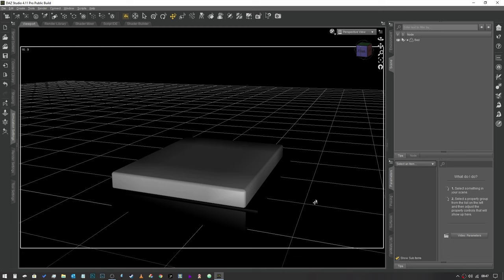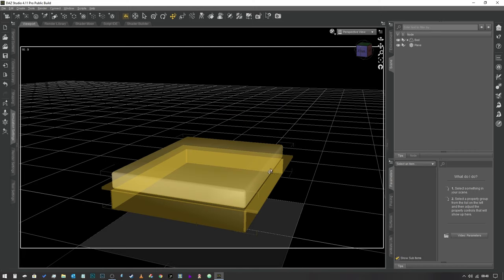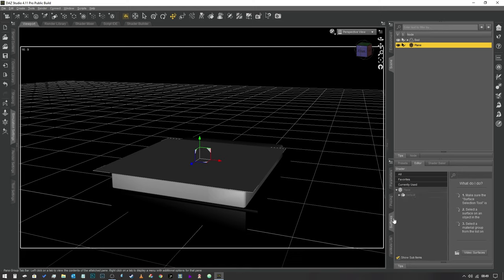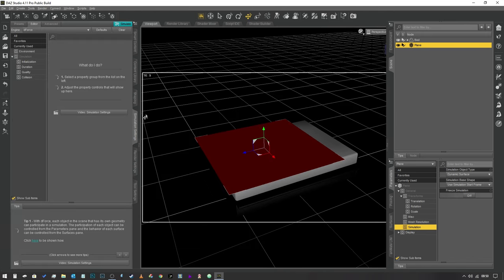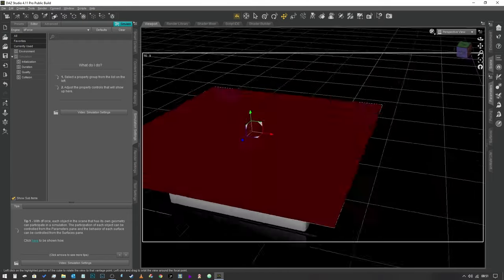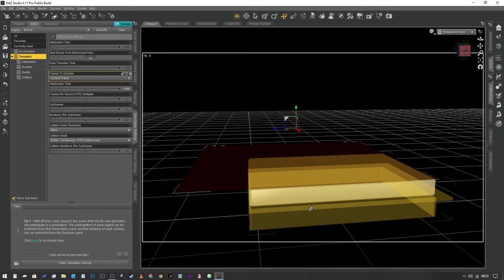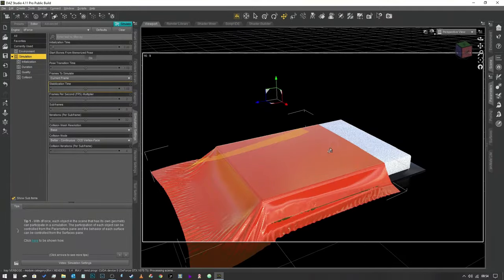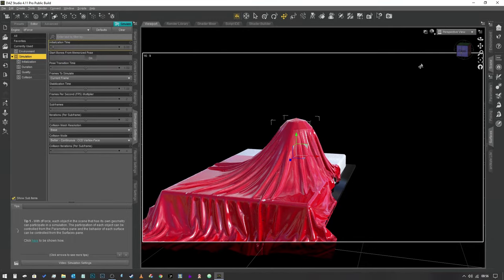Daz Studio Beginner Tips: How to create a simple draped bed sheet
In this video we look at creating a very basic bed-sheet and using d-force to drape it over a bed.

Links